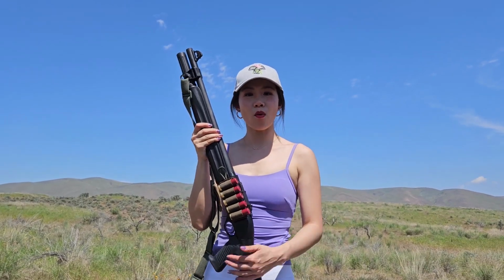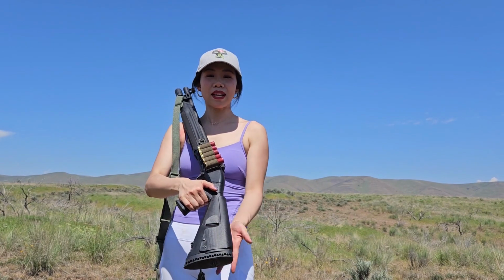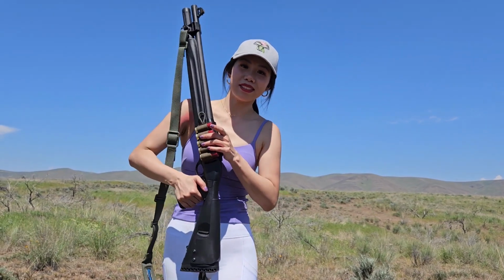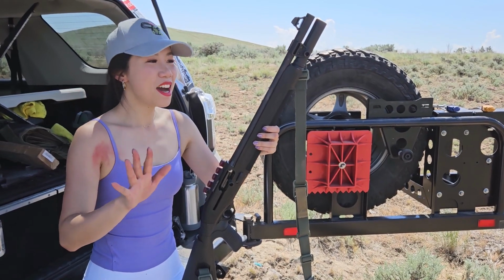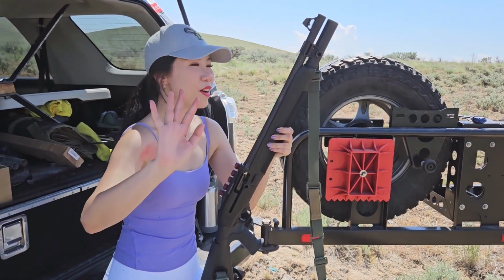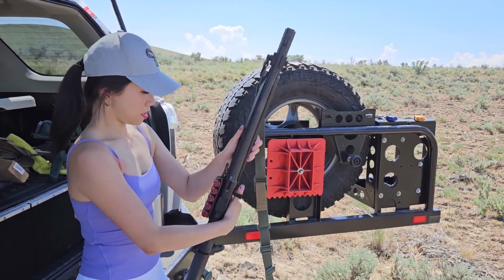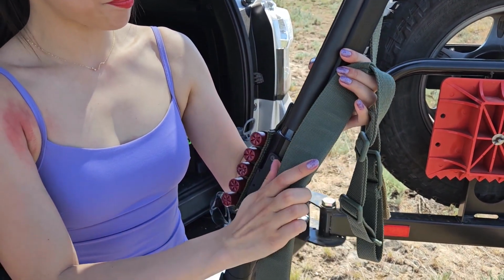The Italian Beretta 1301 Tactical Shotgun: Can a Woman Handle it?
L.L takes out the Beretta 1301 Tactical 12 Gauge Shotgun, the fastest cycling semi-automatic shotgun on the market.

Specifications:
Beretta 1301 Tactical Semi-Automatic Shotgun (12 Gauge)
Mesa Tactical Pistol Grip Stock
18.5" Chrome-lined Steelium Barrel (No Choke)
Ghost Ring Adjustable Sights

Add-ons:

Aridus Industries RMR-CROM with Rob Haught Mod
Trijicon RMR Type 2 6.5MOA
XS Tritium Front Bead
Vickers Tactical Padded Sling
Esstac Shotgun Shell Saddle Cards